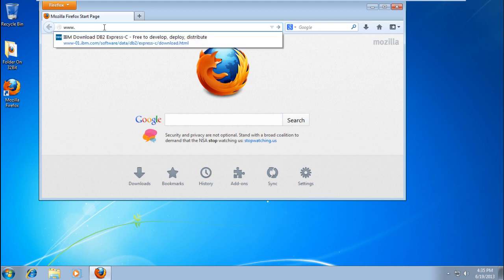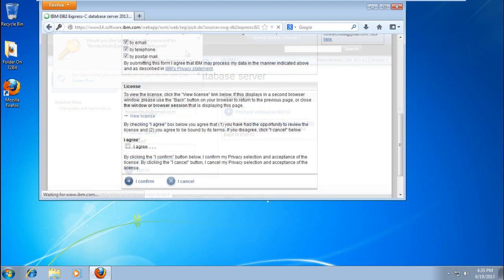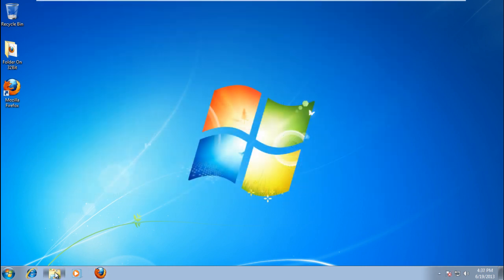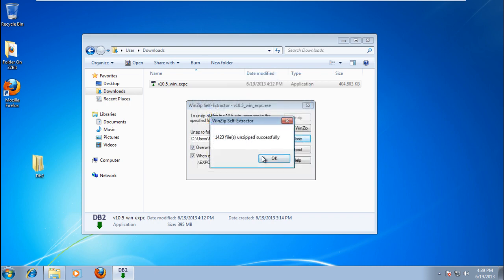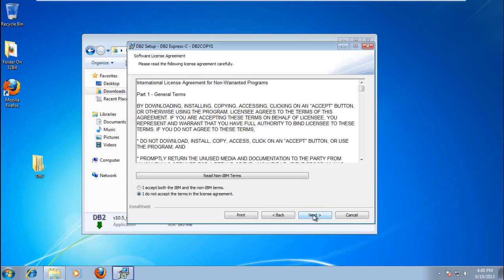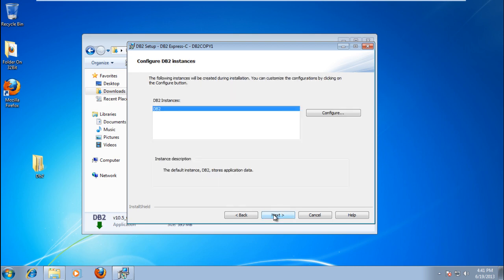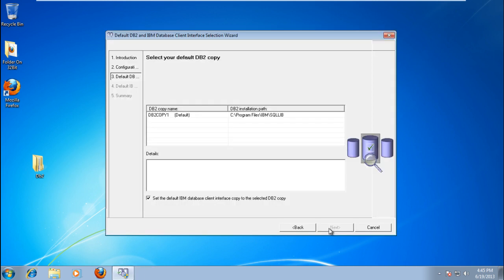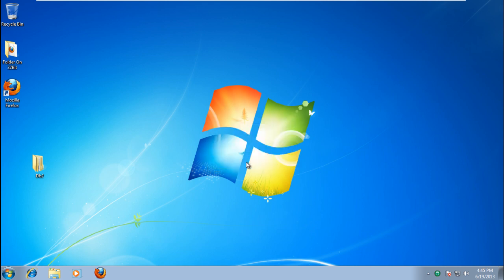How to Install DB2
In this tutorial, we will teach you how to install db2.

DB2 falls in the family of relational database management system (RDBMS) products from IBM that are workable with various operating system platforms.

Step 1 -- Download DB2 Express-C

Follow this step by step guide to learn how to install db2.

First of all, open up the IBM db2 download page. You can find the installer on the official website. Once there, click on the link which is compatible with your operating system.

Step 2 -- Agree to license

Step 3 -- Download using http

Next, the Downloads library page will open. Over there, click on the Download using http tab. From there, scroll down and locate "DB2 Express-C". This is how easy installing db2 is.

Step 4 -- Extract files

As a result, the download will begin. Once it has completed, close the browser and go to the download folder. This is how easy downloading db2 is.

Once you are in downloads, double click on the downloaded exe file. As a result, it will open the self extractor wizard. Over there, you can set up a destination folder for the extracted files.

Step 5 -- Click on install a product

Once the extraction completes, it will automatically open up the DB2 Setup Launchpad.

Over there, go to the left pane and click on the "Install a product" option and then click on the Install New button available on the right hand side.

Step 6 -- Choose not to auto start the IBM SSH Server

With that done, it will open up the DB2 Setup Installer. Click on next to proceed further. In the next window, accept the license Agreement and move on until you reach the IBM SSH server installation step.

Over there, select the option titled "do not auto start the IBM SSH server" and click on the Next button.

Step 7 -- Open default db2 wizard

Once the installation process has completed, go to the start menu and open the Default DB2 and Database Client Interface Selection wizard.

Step 8 -- Select default db2

Once the wizard opens, enable the Default DB2 Copy option before you click on Next.

Now you would be required to select the default DB2 before clicking on the Finish button to exit the wizard.

Step 9 -- Start or stop db2

Now, you will notice a green icon present in the notification area. That's the utility from where you can start or stop the application.

That means you have successfully installed and configured db2 in windows.